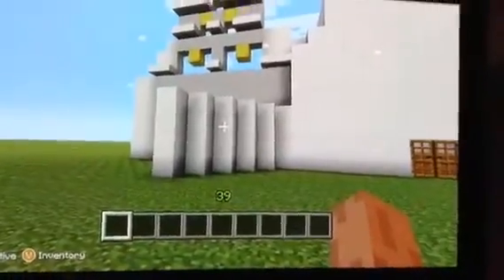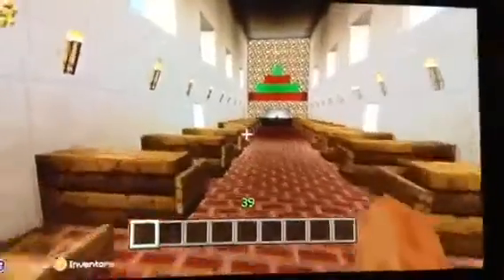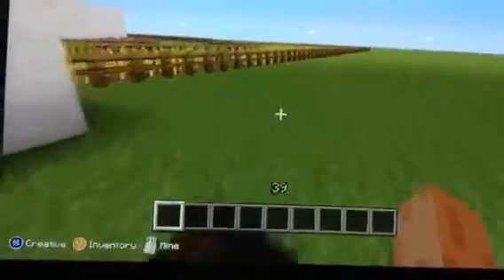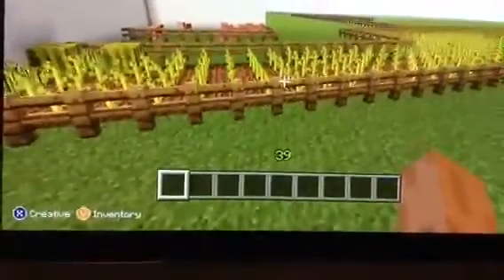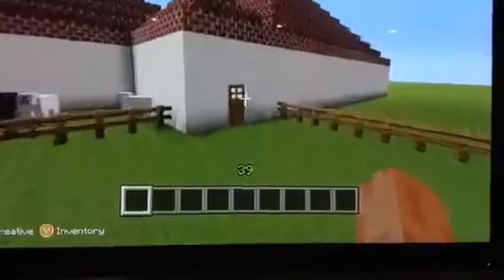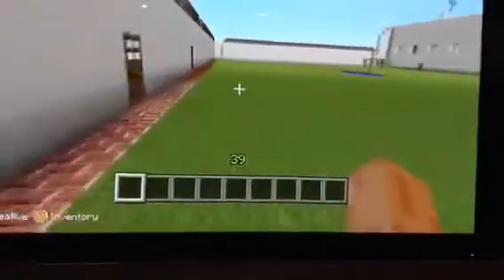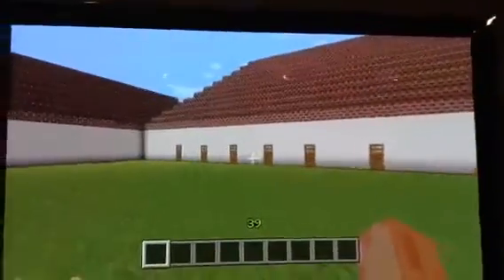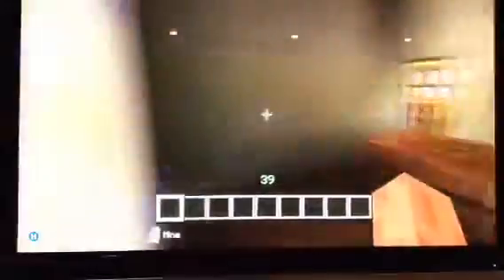San Diego Mission Courtney